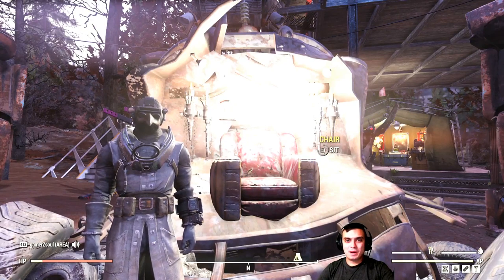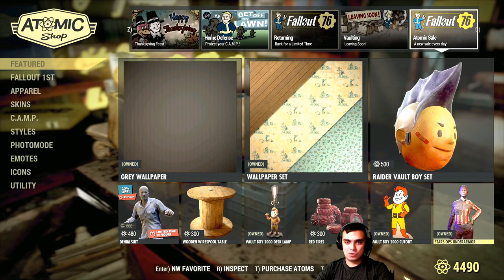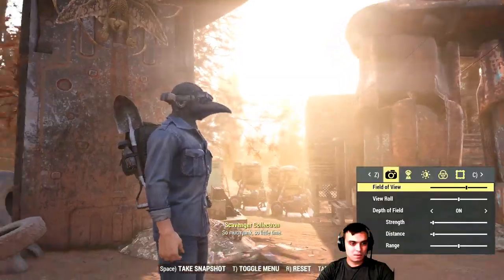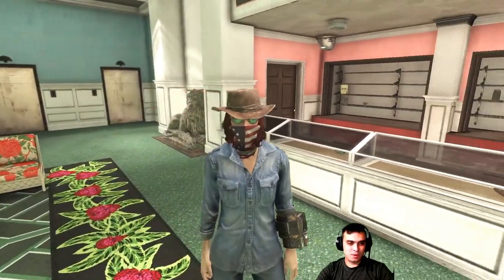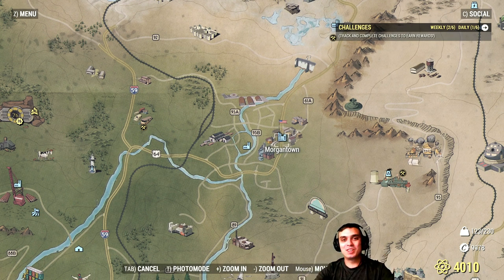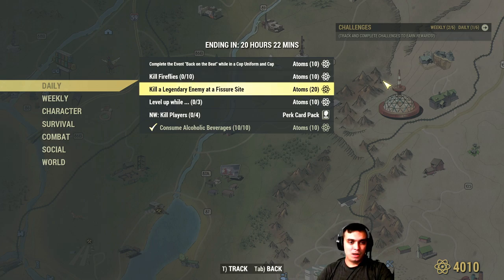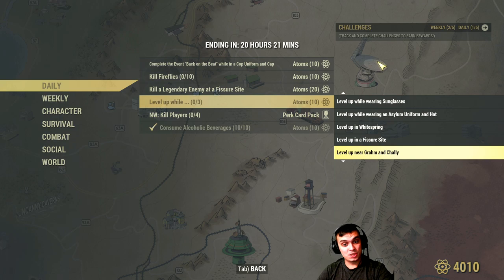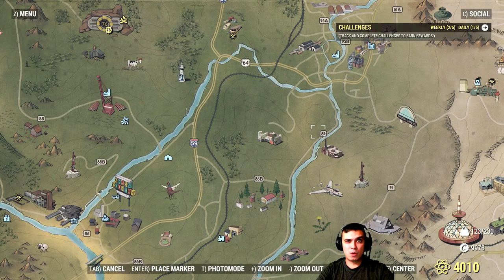Fallout 76 Denim Suit with a Discount (Show outfit: Male & Female) Not a lot of EASY Challenges.